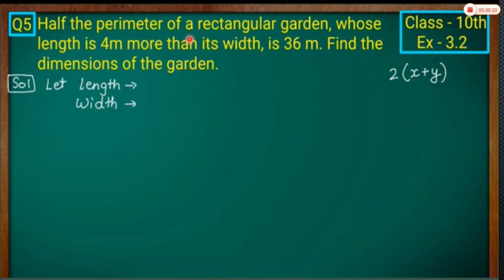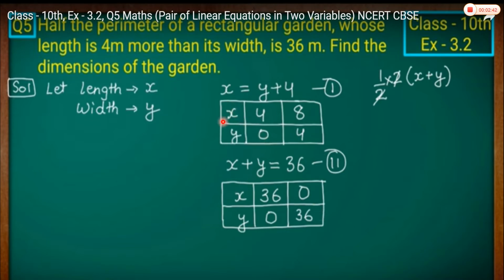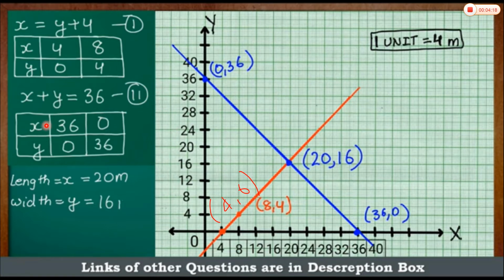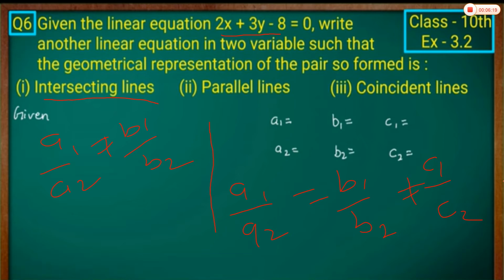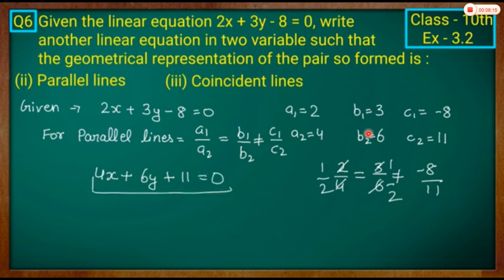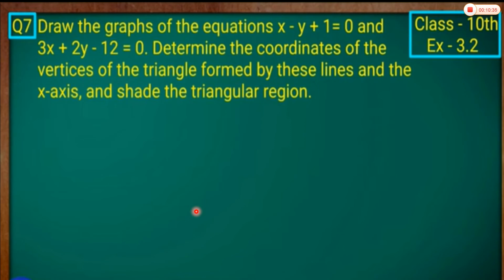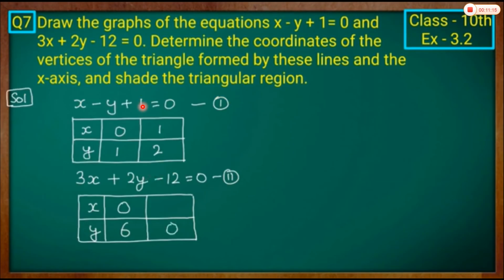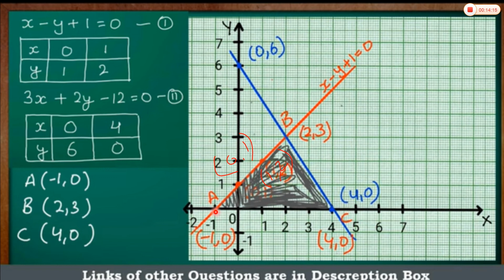class 10 math ex 3.2 Q.no.5 ,6 & 7 (all question),solution of ex 3.2 pair of linear equation by grap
class 10 math ex 3.2 Q.no.5 ,6 & 7 (all question),solution of ex 3.2 pair of linear equation by graphical method.